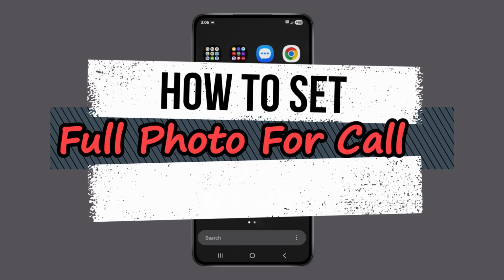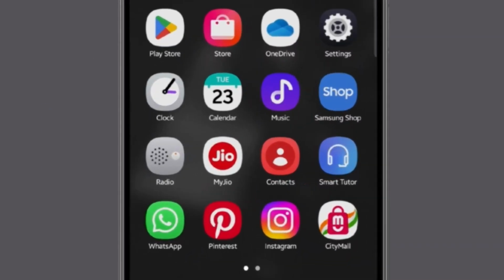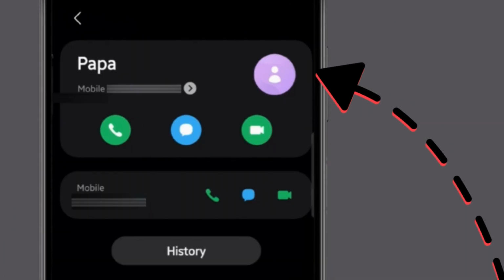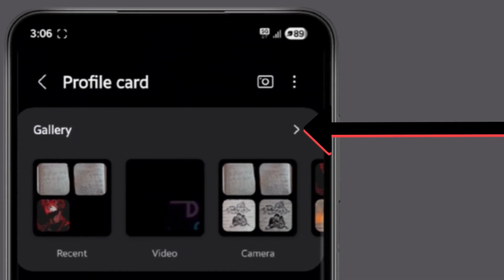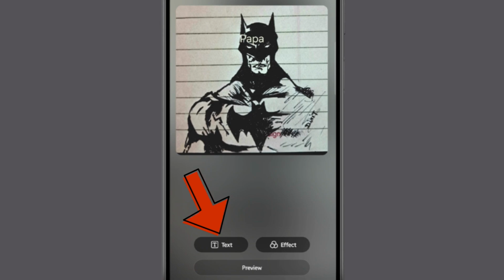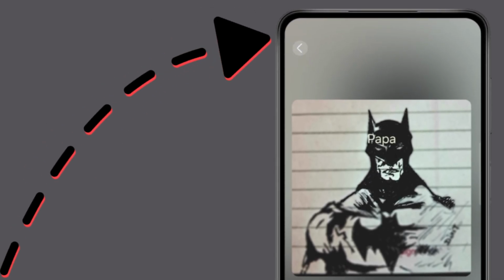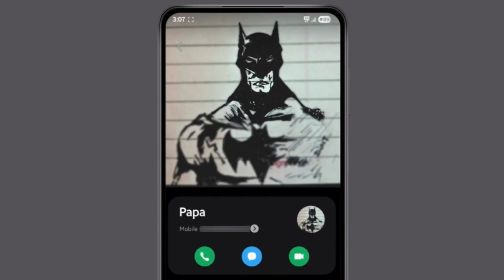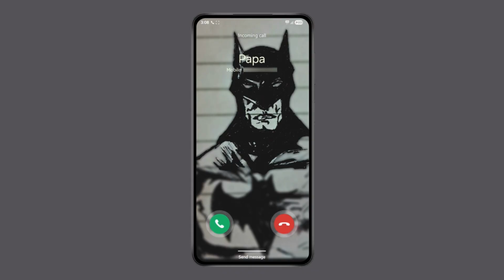📸 How to Set Full Photo for Caller Screen on Samsung | 📱 Full Screen Caller ID on Android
how to set caller photo full screen in samsung
how to make caller id photo full screen on android
how to set full photo while calling in samsung
how to set full screen photo on incoming call on samsung
how to set full image on caller screen in samsung
how to make caller id photo full screen on samsung
set full screen caller photo samsung
incoming call full screen photo android
caller id full screen android samsung